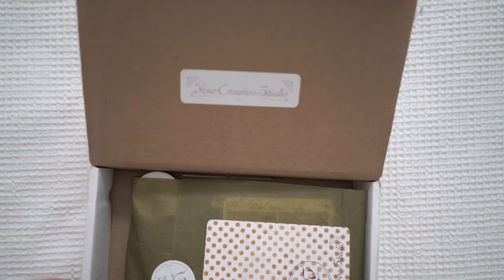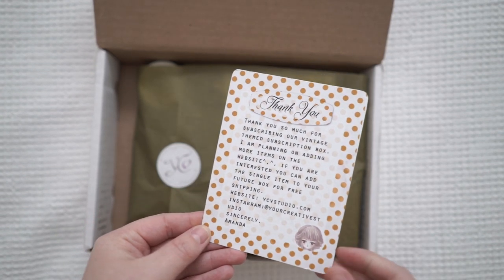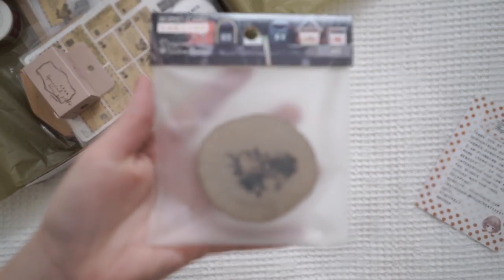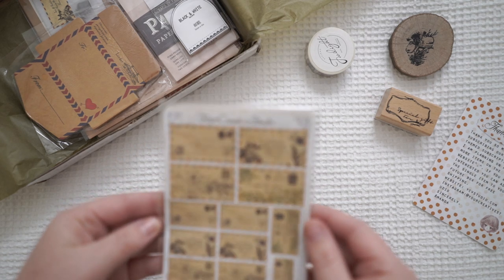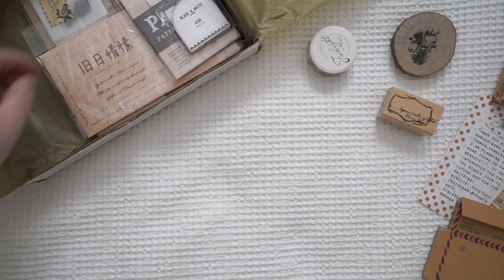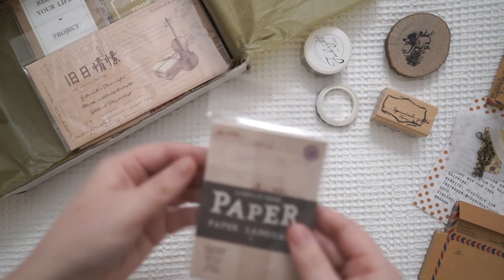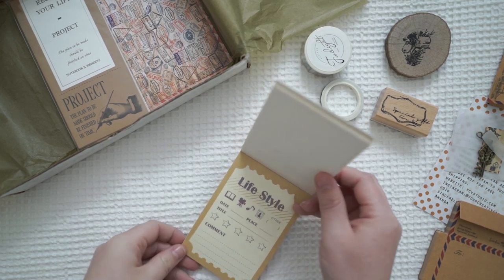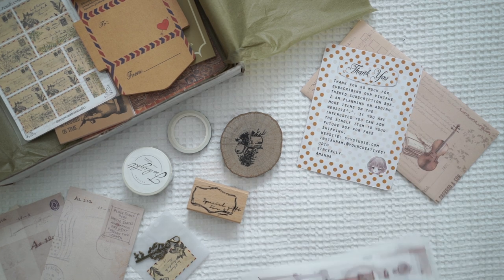Stationery Subscription Unboxing - Vintage Theme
STATIONERY BOX - VINTAGE THEMED

Song Title:
I Got You (Instrumental Version) - Frigga